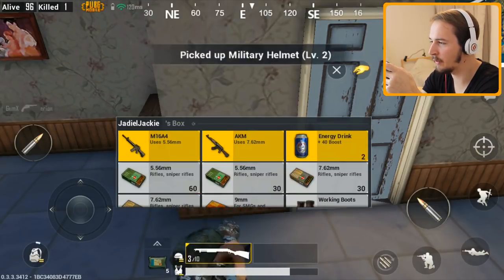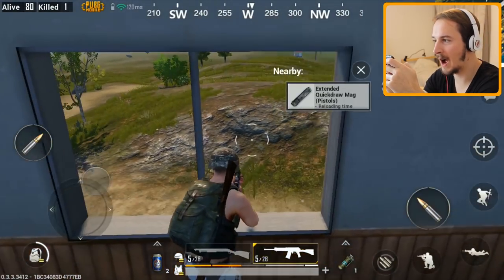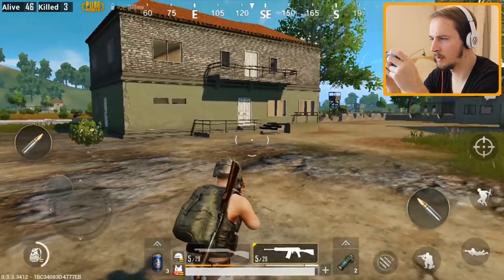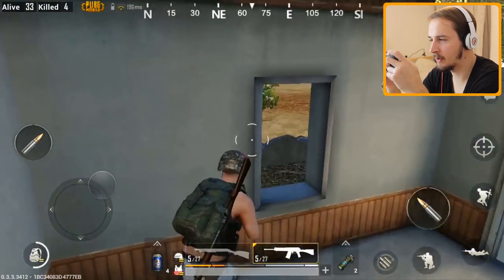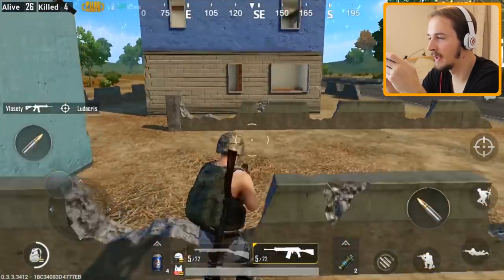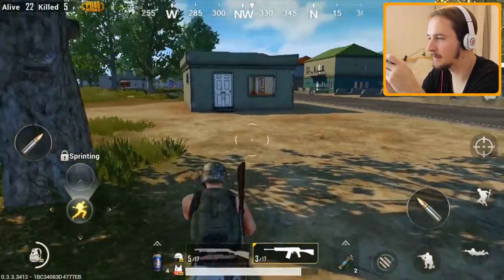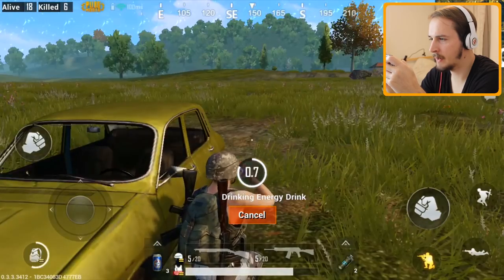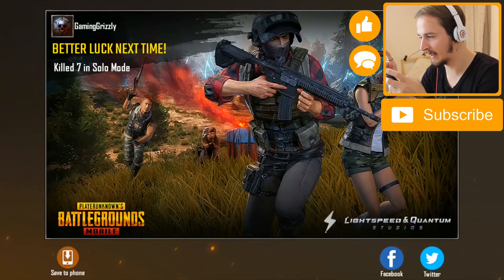Easy Guide: How to use the Shotgun! | PUBG Mobile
Easy Guide: How to use the Shotgun! | PUBG Mobile Gameplay!

Hey bears, today we are again on the battlefield of Playerunknowns Battlegrounds for mobile! Today I want to share some tips and tricks on how to use a shotgun: First of all: DON'T.

Well we still try to get a chicken dinner in this guide / challenge for shotguns only! At least we had a lot of funny moments! :D

PUBG Mobile Appstore description:

Officially licensed PUBG MOBILE, the original battle royale style game is coming! Unreal Engine 4 brings smooth, next-generation graphics to your mobile device, and produces a graphical and audio experience that perfectly recreates the PC version.
【Game Features】
1. Officially licensed PUBG on Mobile
An authentic port of the PC version. 100 players are dropped on an enormous 8x8 km battlefield. Players fight to survive and eliminate each other through strategy and skill. The last one standing wins! Winner Winner, Chicken Dinner!

2. Realistic Graphics and HD Audio
Unreal Engine 4 brings a phenomenal visual experience with detail rendering, an expansive HD map, and realistic scenes.
High-quality audio with 3D sound effects and 7.1 channel surround sound makes players feel like they are on the real battlefield.

3. Realistic Shooting
With a large selection of firearms, melee weapons, and throwables with realistic ballistics and trajectories, this is the perfect combat experience on mobile.

4. Travel in Style
Drive one of a variety of vehicles to escape from your foes or to stalk your prey.

5. Team-Up with Friends and Use Voice Chat
Invite friends to team-up, head into battle together and collaborate over voice chat.

6. Fair Gaming Environment
Armed with powerful anti-cheating mechanisms and optimized for many devices, ensuring a fun and fair environment for players.

*Recommended specs for getting the most out of PUBG MOBILE: iPhone 6 or above